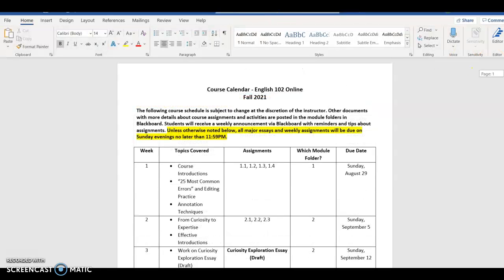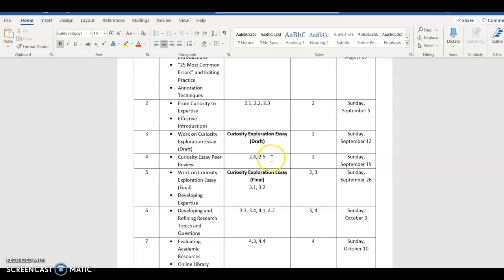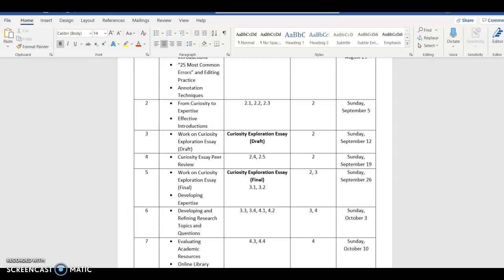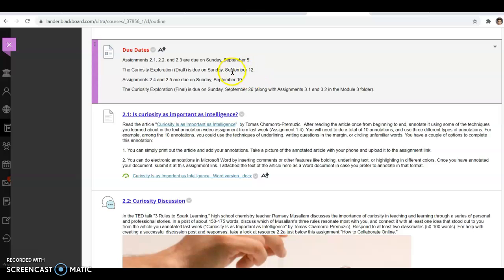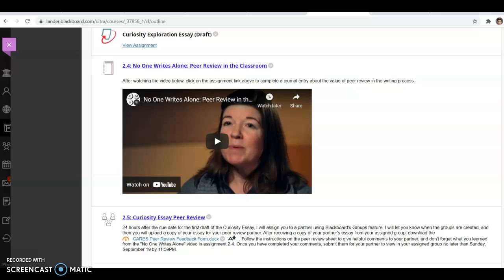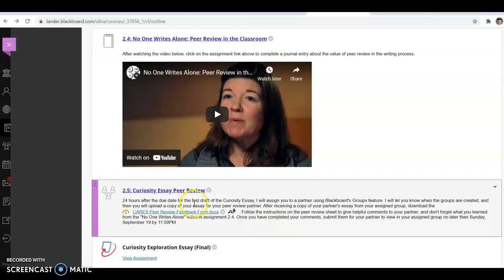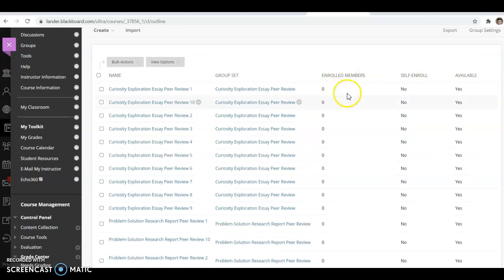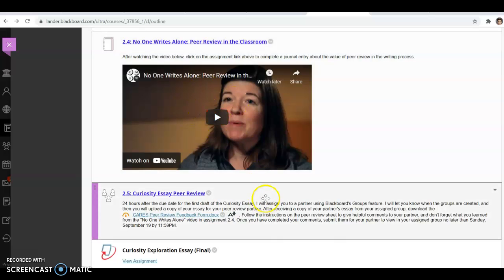English 102 OL Week 4 FA21